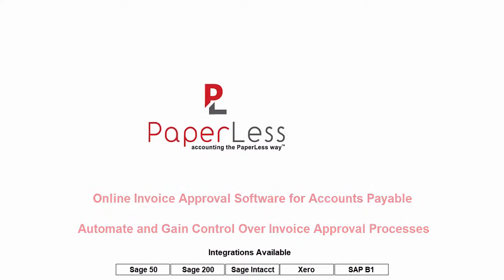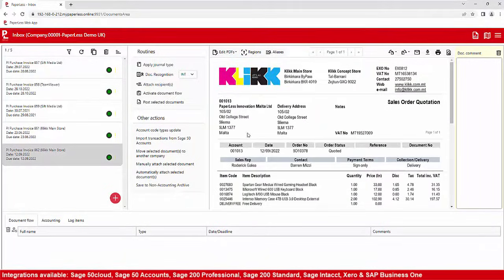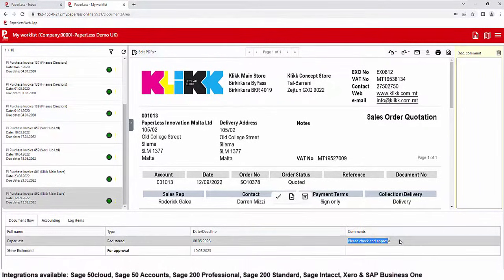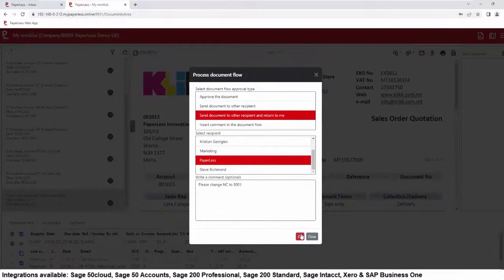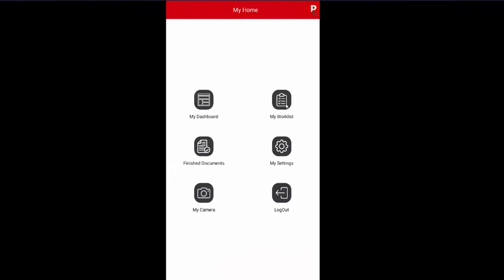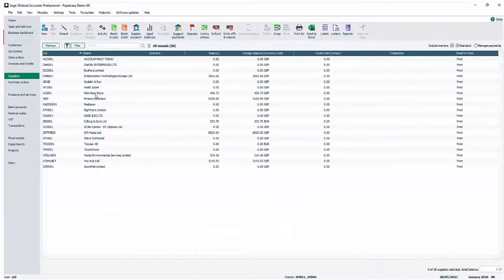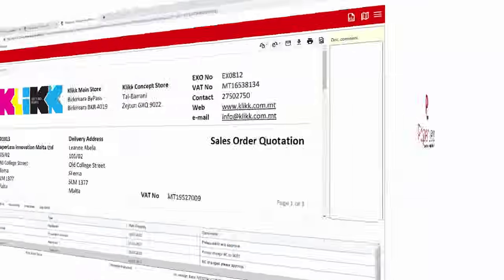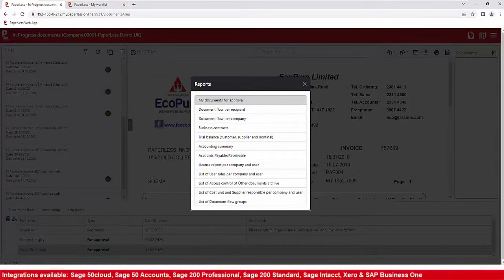Invoice Approval Software for Sage, Xero and SAP B1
PaperLess Invoice Approval Software helps finance teams automate and simplify invoice approvals for Sage, Xero, and SAP Business One. Fully integrated with your accounting system, PaperLess eliminates manual steps, reduces errors, and accelerates the entire approval process.

With PaperLess, accounts teams can approve invoices quickly and securely, online or on mobile, while maintaining full visibility and control across every stage of the workflow.

Key features of PaperLess Invoice Approval Software:

Automated Invoice Approvals: Streamline your approval process with predefined workflows to save time and minimise manual input.
Seamless Integration: Works flawlessly with Sage 50cloud, Sage 200, Sage Intacct, Xero, and SAP Business One.
Faster Invoice Processing: Automate capture, validation, and approval for a more efficient AP cycle.
Mobile Invoice Approval: Approve invoices anytime, anywhere via the PaperLess mobile app.
Centralised Dashboard: Track approval status in real time for complete visibility and control.

By using PaperLess Invoice Approval Software, businesses can speed up invoice processing, improve accuracy, and stay fully compliant, all within one integrated solution.

Watch the video to see how PaperLess transforms invoice approval automation for Sage, Xero, and SAP Business One users.